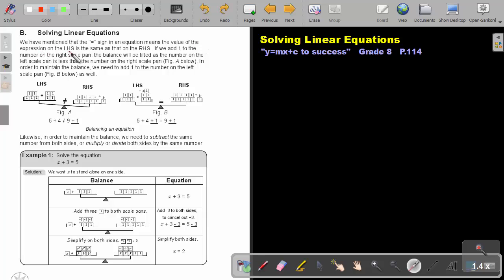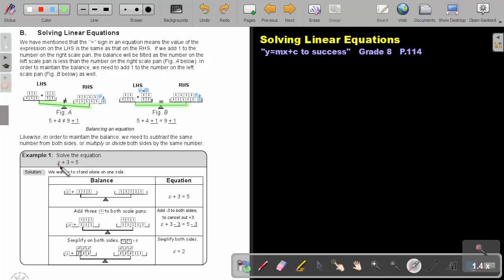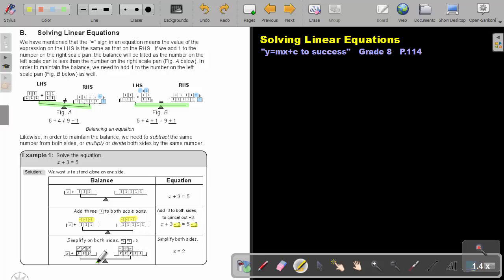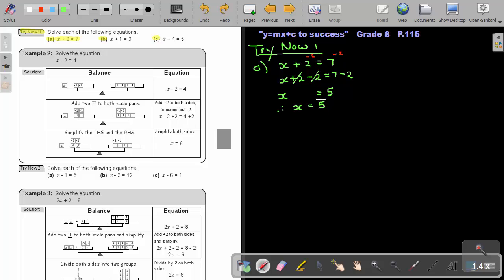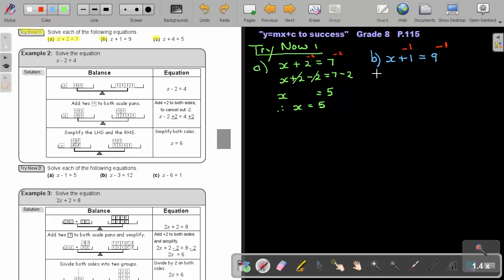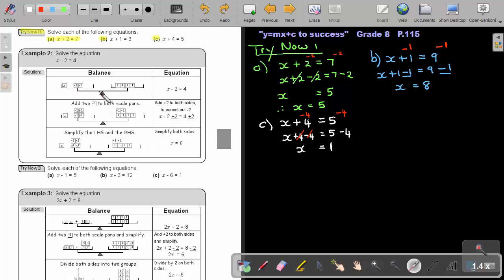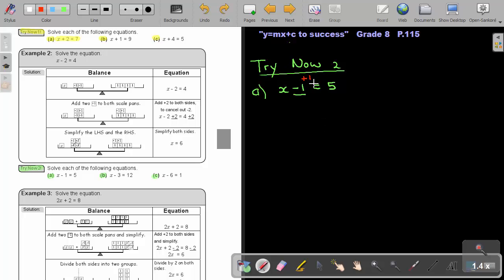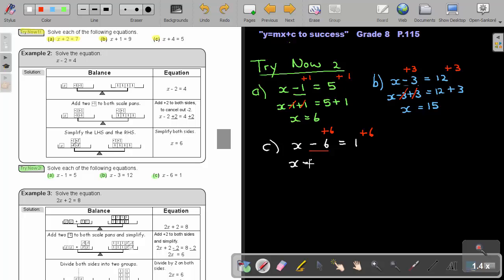6.2 Solving Linear Equations - Chapter 6 - part 2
Solving Linear Equations. This can be found in the Namibian grade 8 mathematics textbook "Y=mx+c to Success".